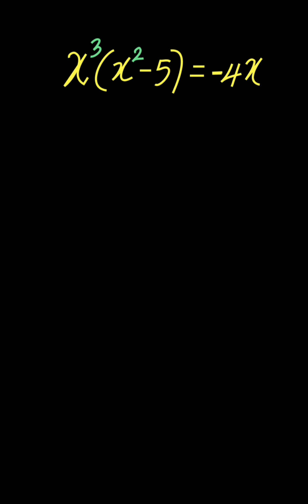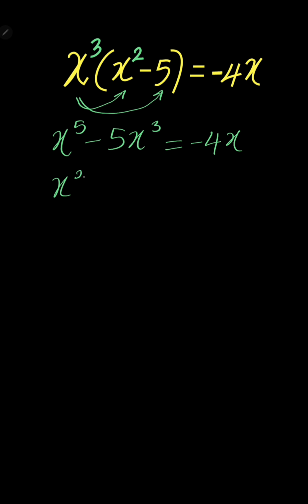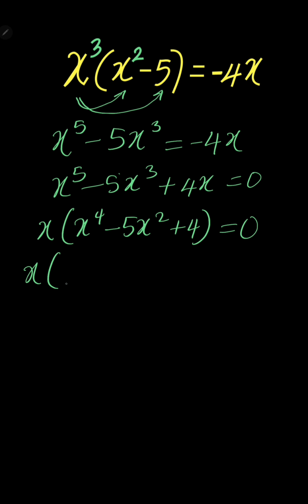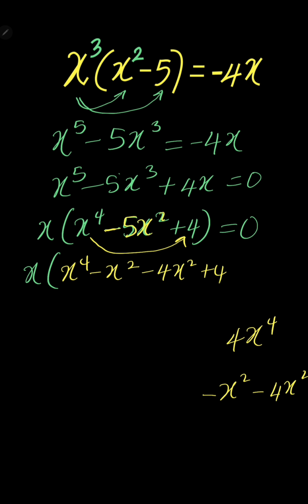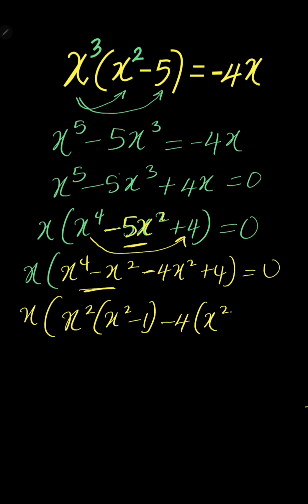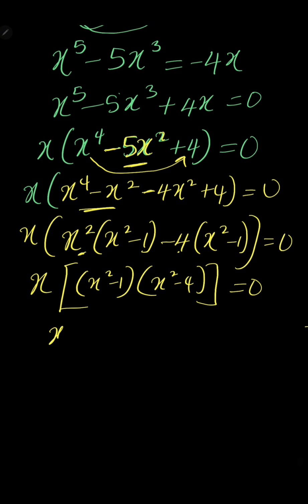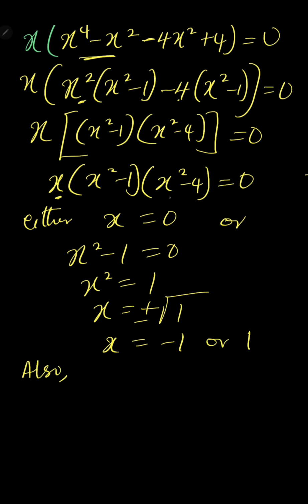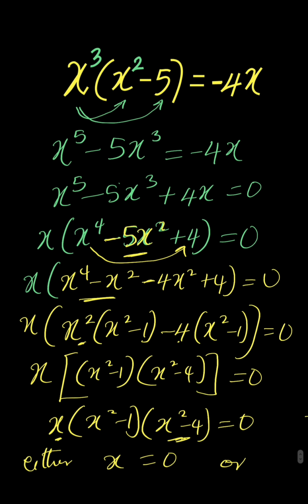Quintin Equation | Olympiad Maths